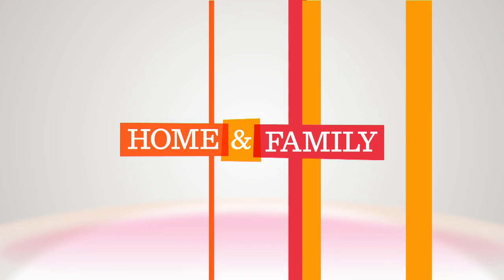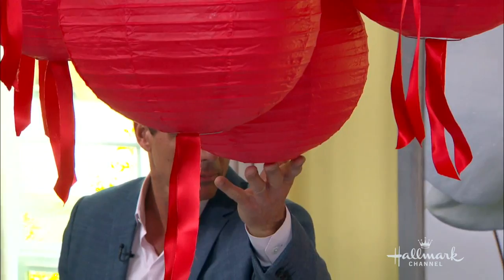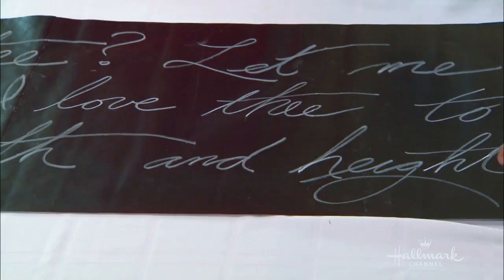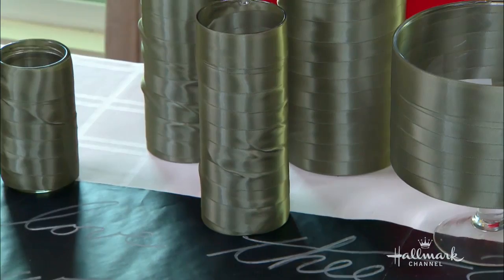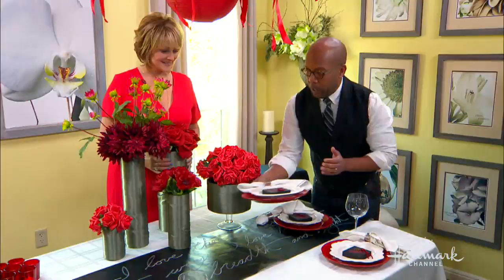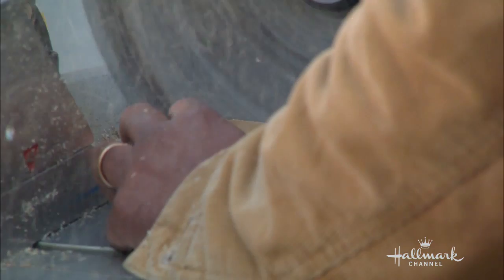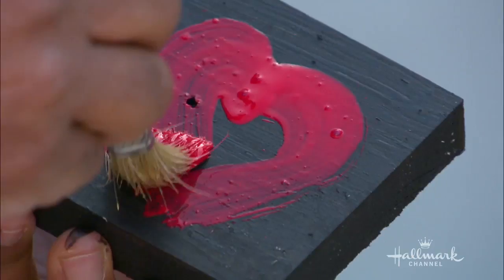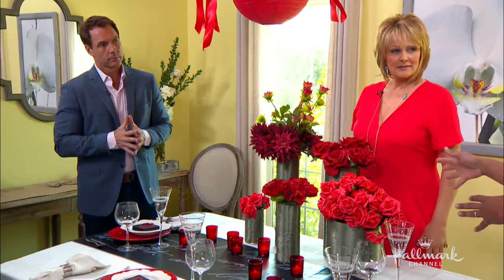Ken Wingard's DIY Romantic Tablescape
Lifestyle expert Ken Wingard shows how to make a beautiful Valentine’s Day themed tablescape. Ken’s tablescape is a great way to set a romantic atmosphere for you and your loved one. Plus, as Ken discusses, the basic template for this scheme can be used for any holiday or special occasion.